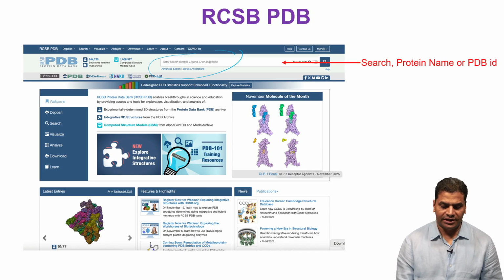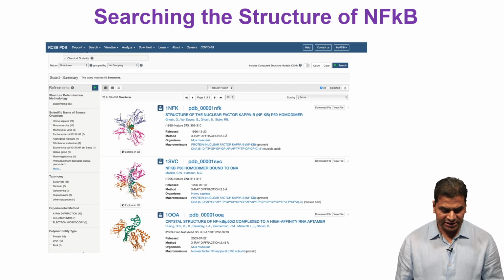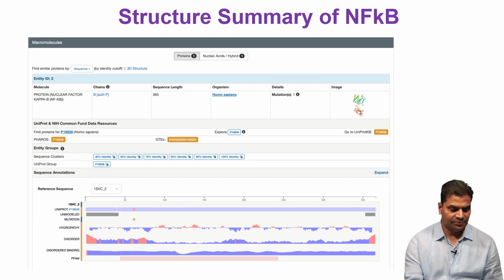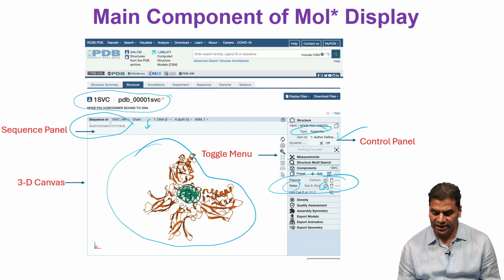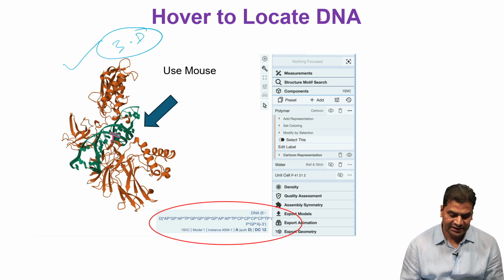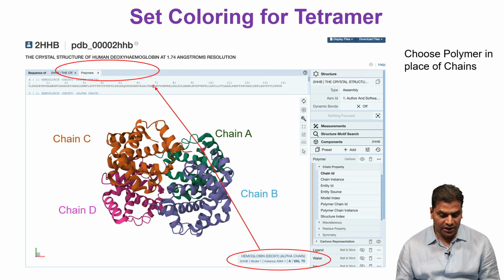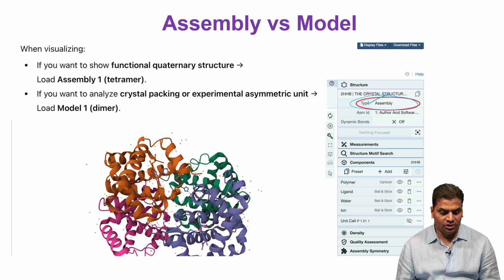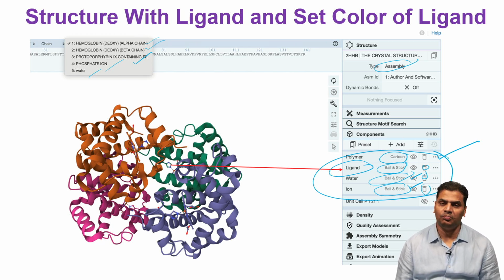Lecture 33: Demonstration of Mol* at RCSB PDB